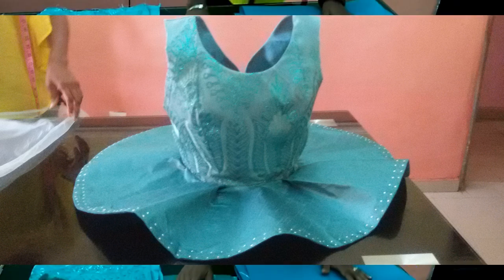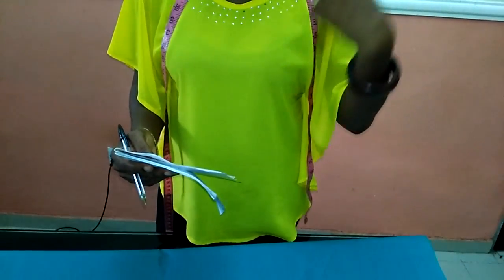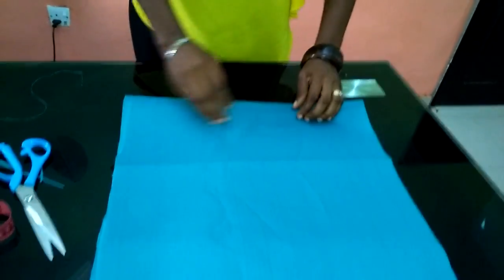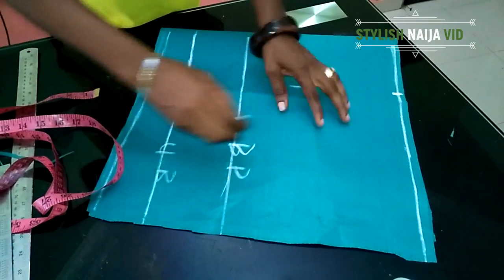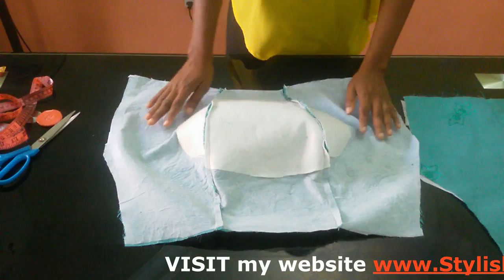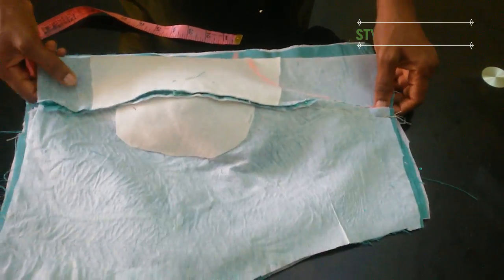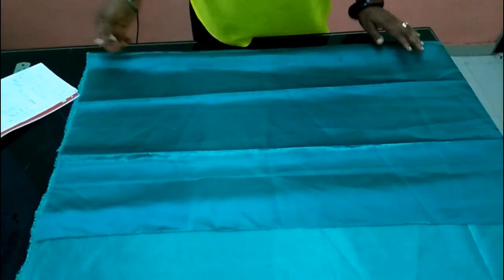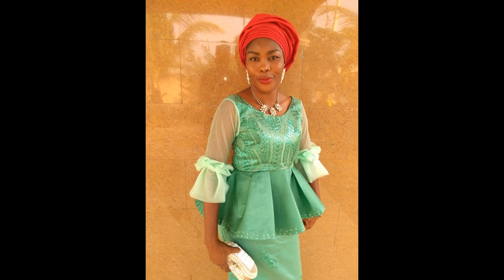How to Cut A Peplum Blouse [Easiest Method]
This video will teach you in the easiest way how to cut a peplum in minutes